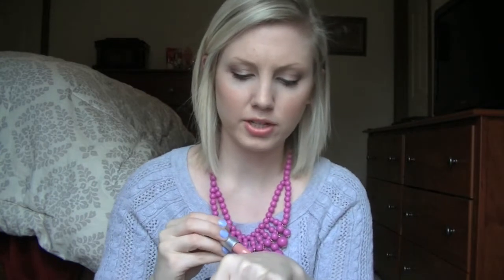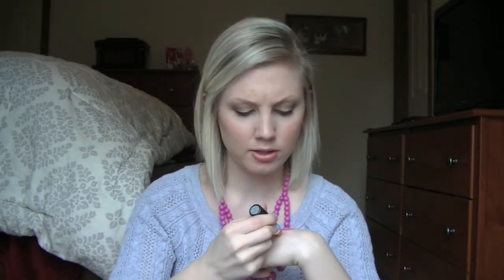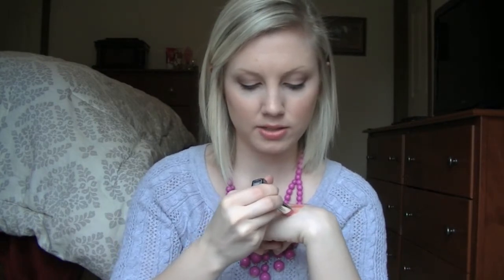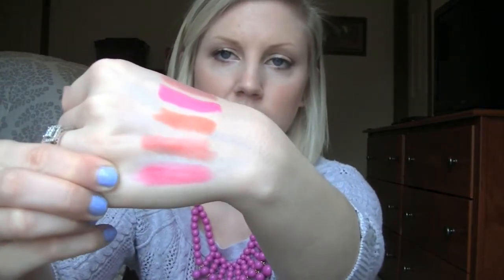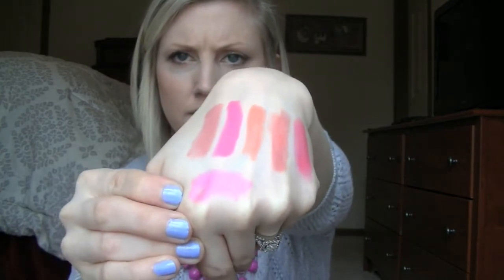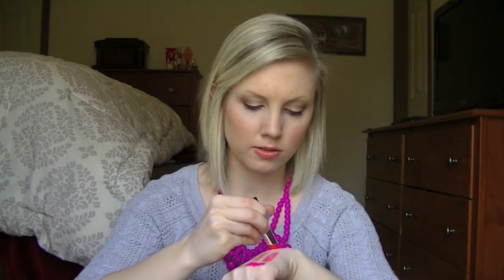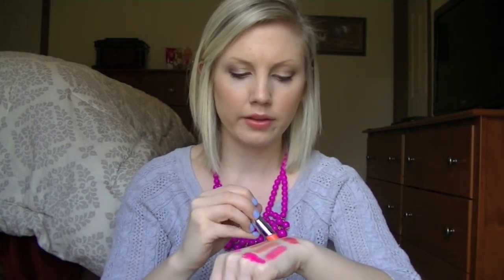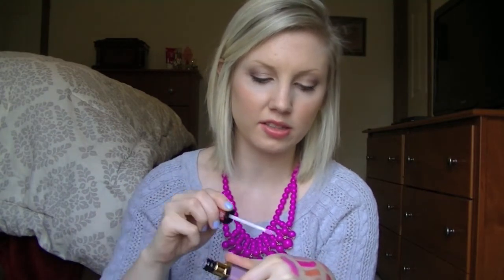My Top Ten Spring Lip Products!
Products Mentioned:
MAC Lipstick in Creme Cup
MAC Lipstick in Candy Yum Yum
MAC Lipstick in Ravishing
Maybelline Whispers in Pin Up Peach
Maybelline Whispers  in Cherry On Top
Maybelline Vivids in Pink Pop
Maybelline Vivids in Fuchsia Flash
Revlon Lip Butter in Sorbet
Revlon Lip Butter in Juicy Papaya
Revlon Lip Gloss in Lilac Pastel

Make sure to leave me a comment :) or a video response!